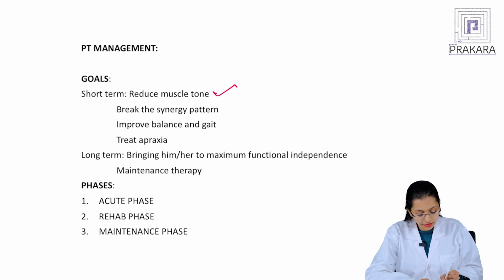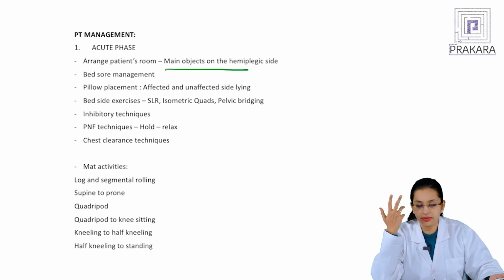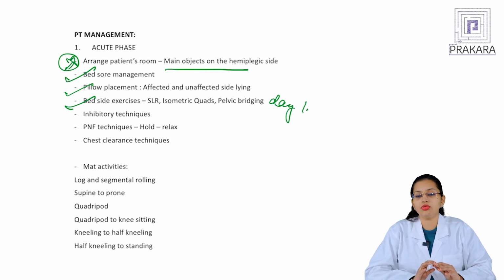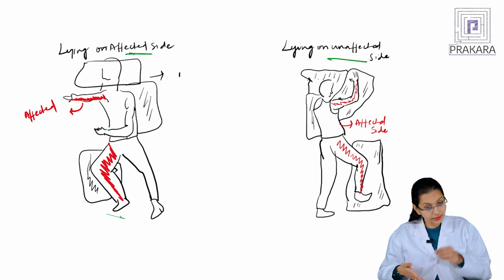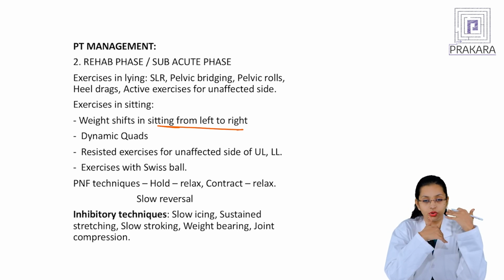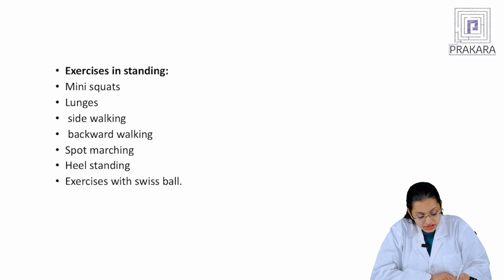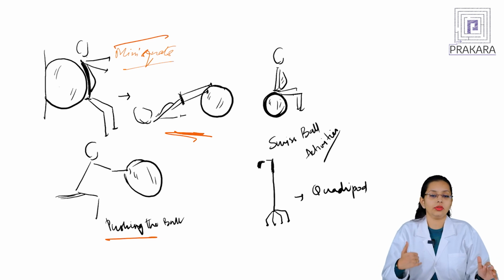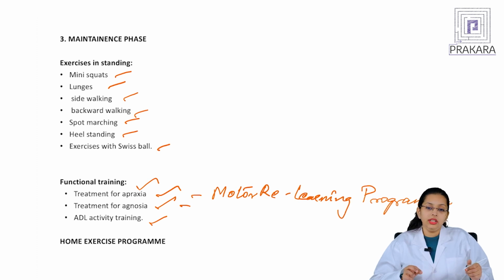Physiotherapy Management of Stroke || A Comprehensive Guide for BPT Students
Master the physiotherapy management of stroke with this detailed video designed for Bachelor of Physiotherapy (BPT) students! Learn about assessment techniques, rehabilitation strategies, and evidence-based approaches to restore function and mobility in stroke patients. Perfect for enhancing your neurophysiotherapy knowledge and preparing for exams and clinical practice.

For more Batchelor of physiotherapy Academic success
Download the prakara app now: